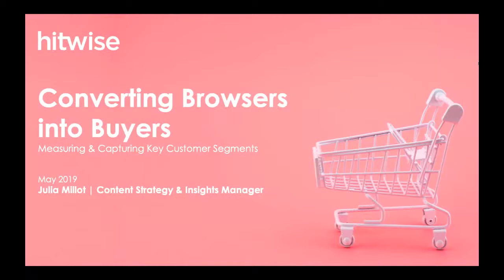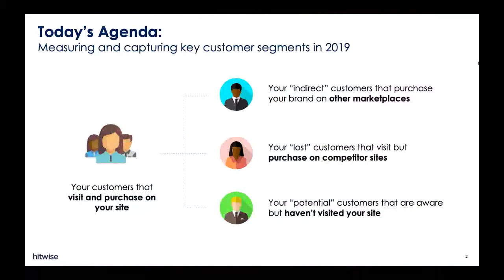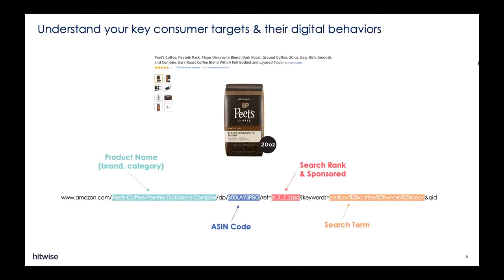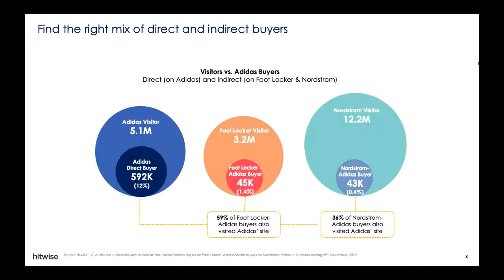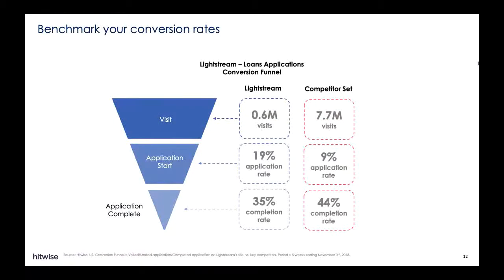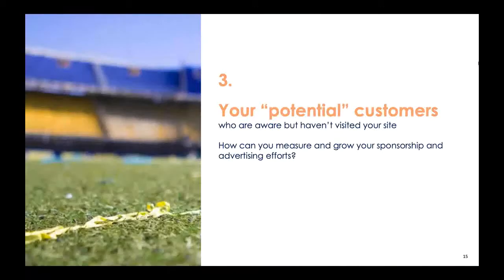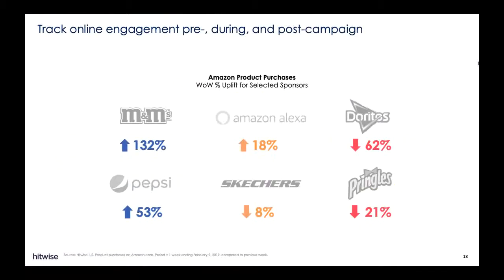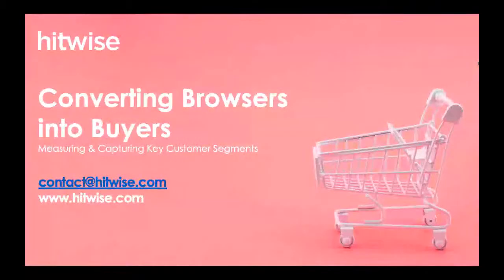Converting Browsers to Buyers Masterclass [US] | Hitwise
In this short video, Julia Millot, Content Strategy & Insights Manager at Hitwise, showcases 3 lesser-known consumer segments and how to engage and reach them.

To learn more about Hitwise and our competitive intelligence and consumer insights solutions,